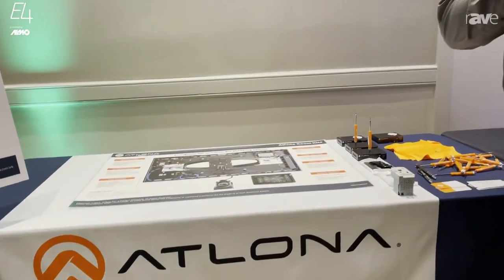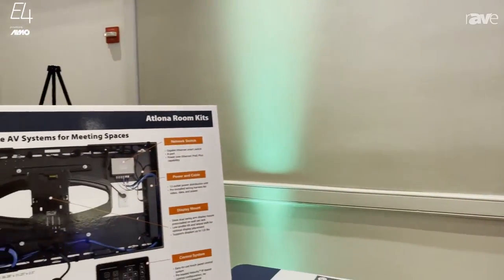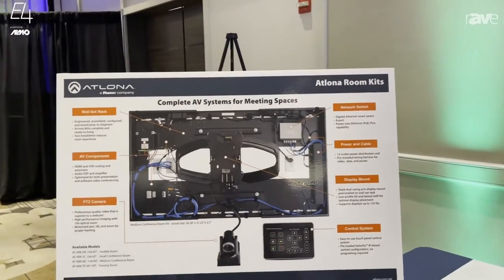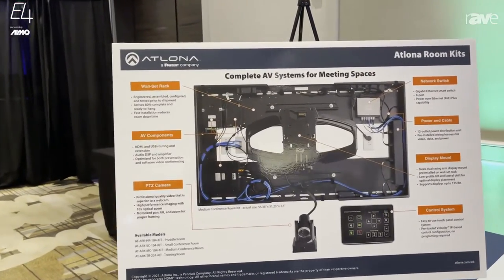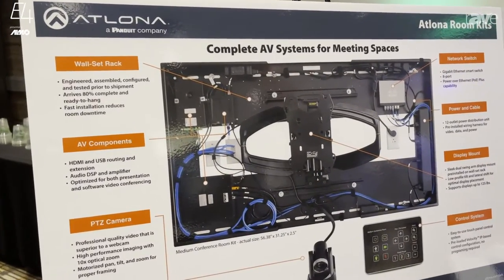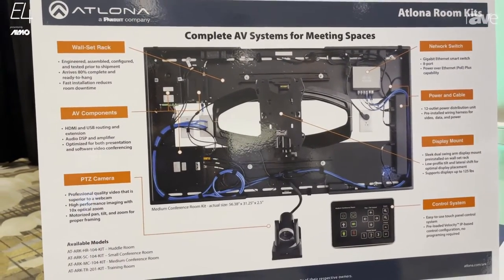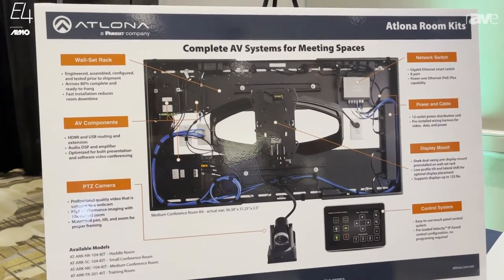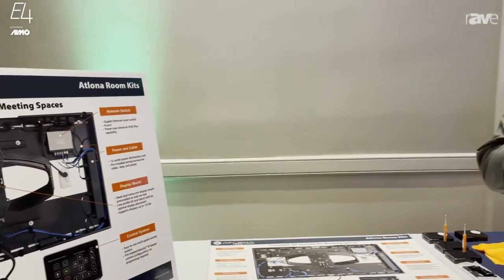E4 Experience: Atlona Talks About Room Kit Solutions, a Complete AV Systems for Meeting Spaces